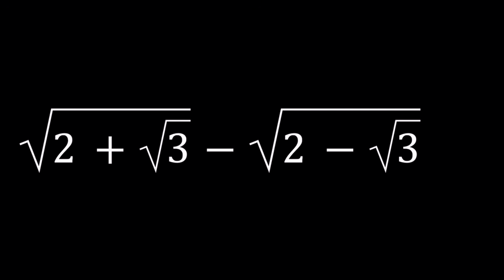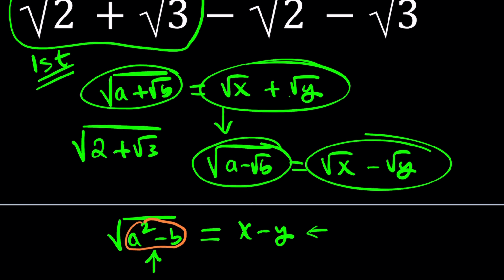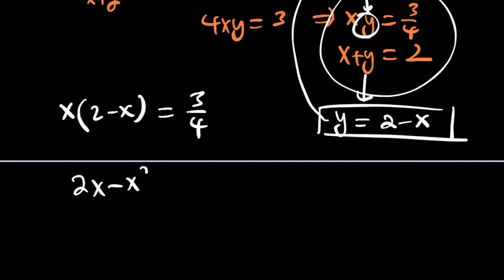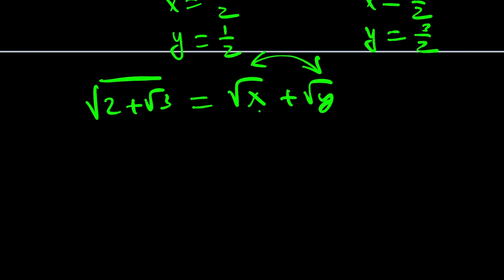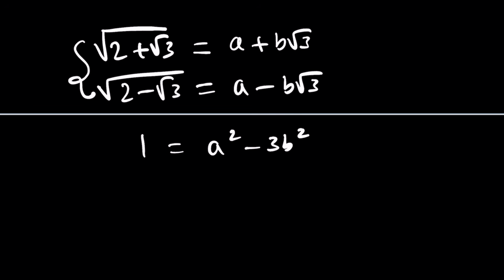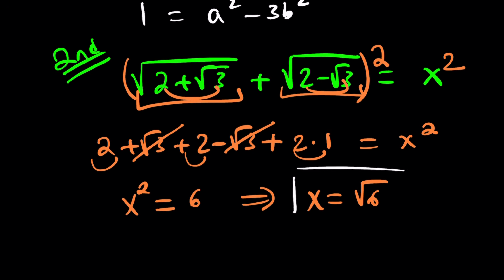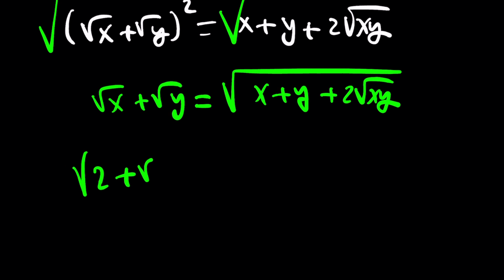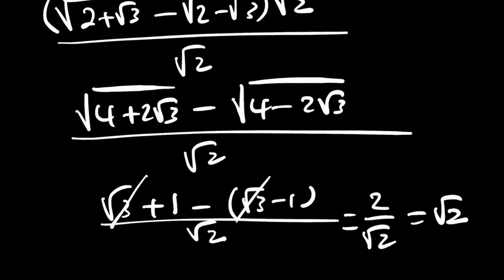Looks Impossible… But Isn’t